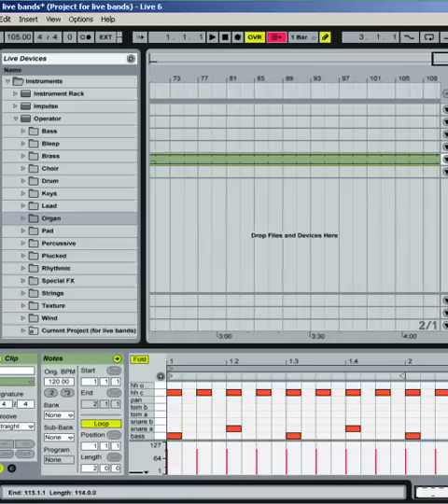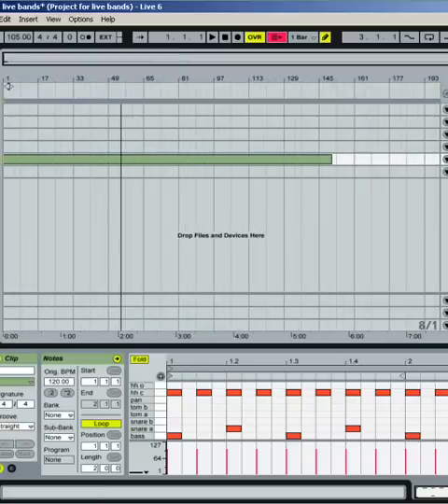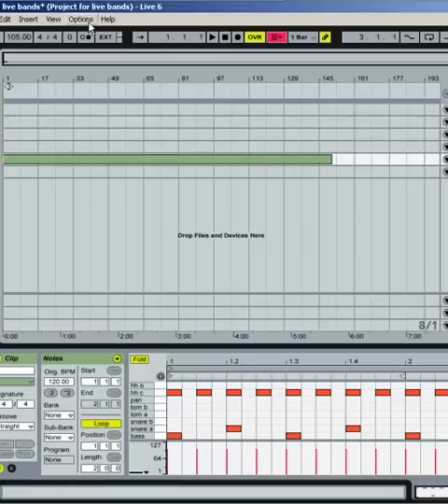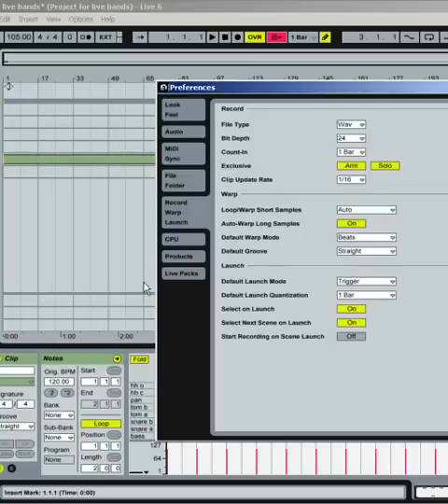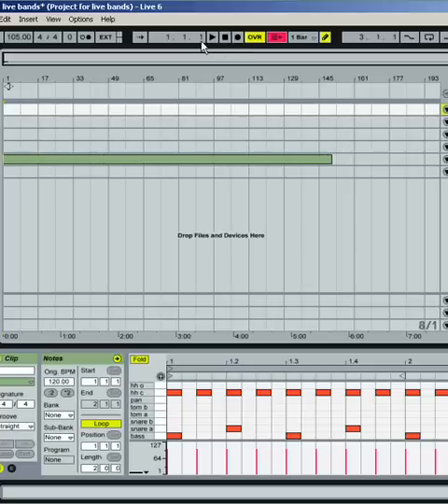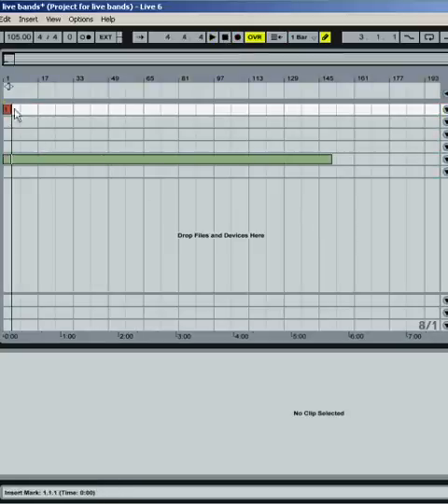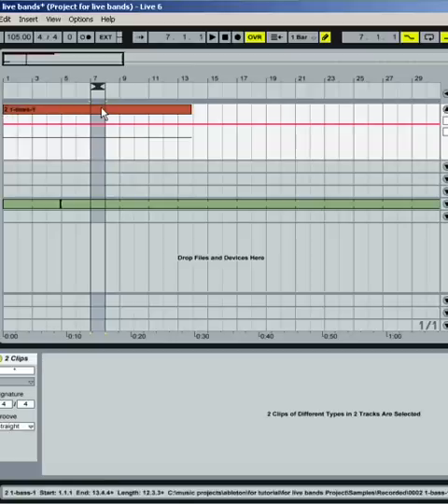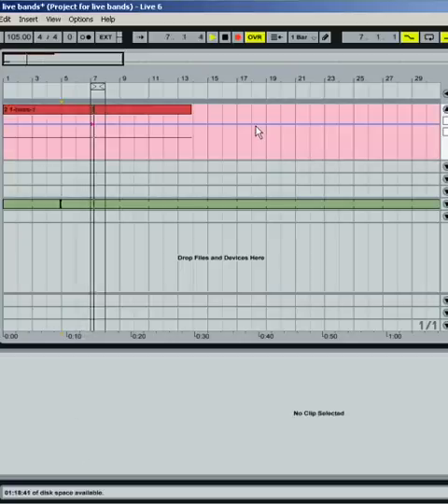Ableton Tutorial - Lesson for live bands part1